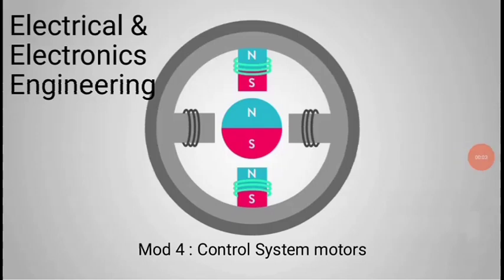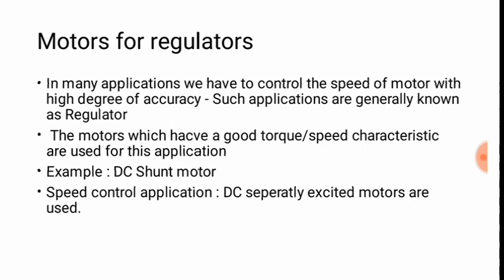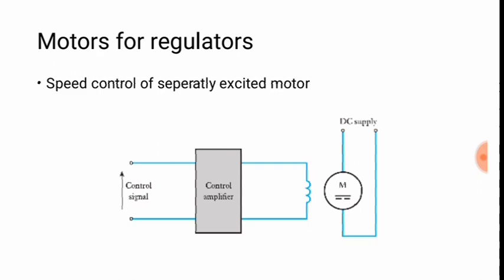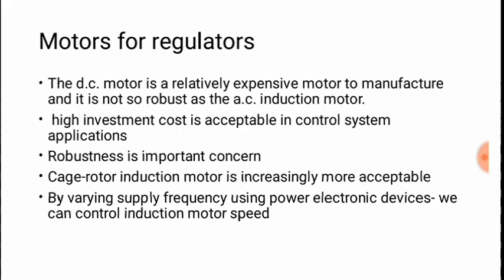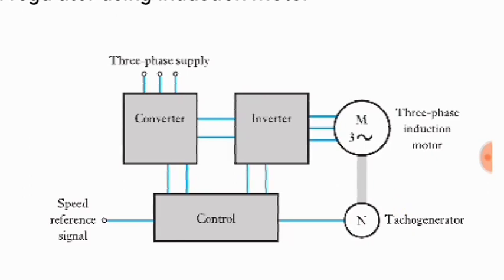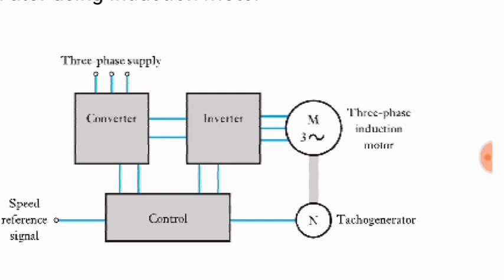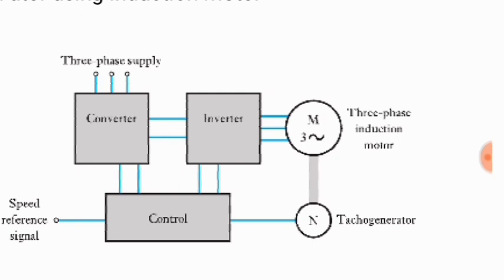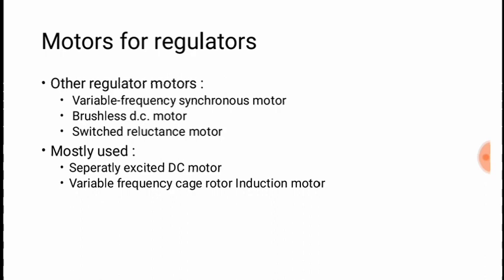Speed regulators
Control system motors